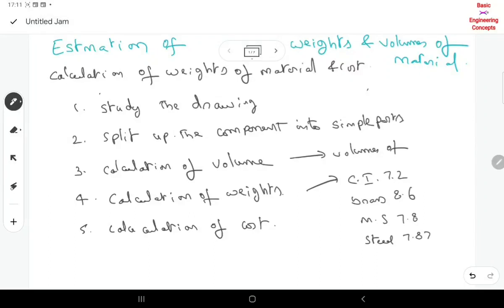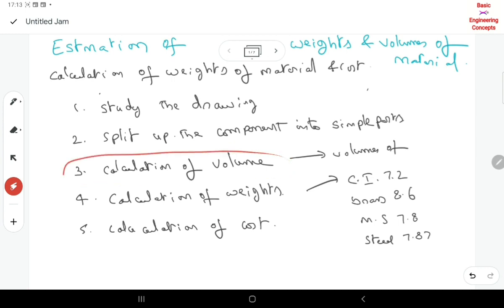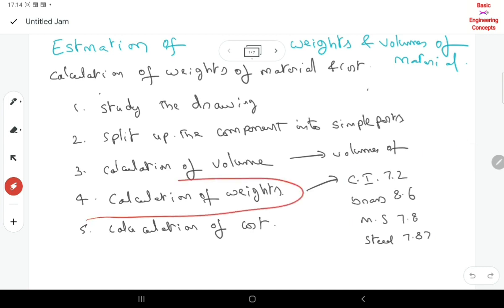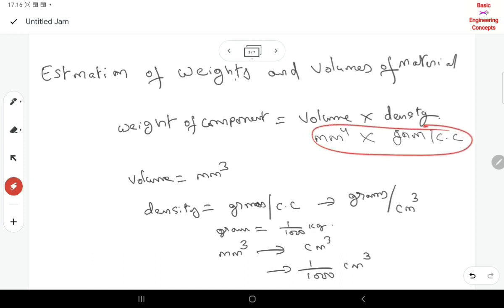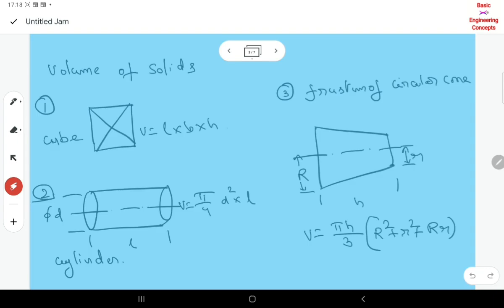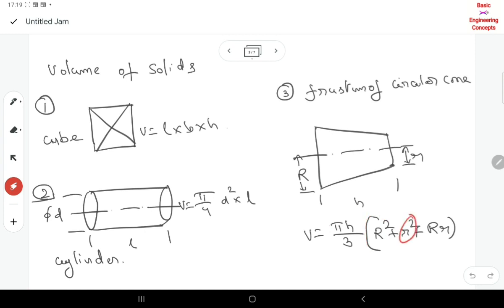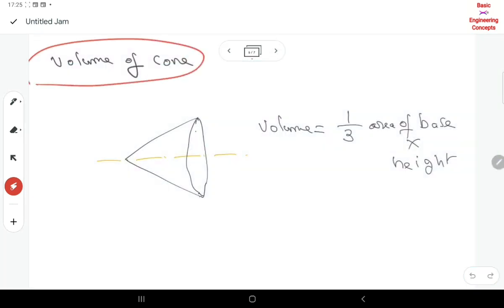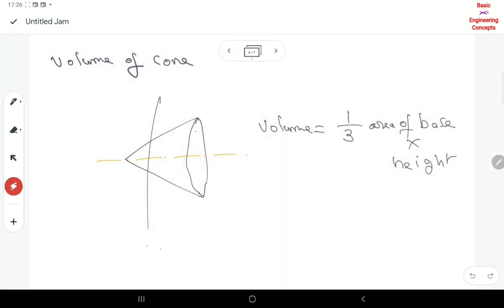Estimation of weights and volumes fundamentals telugu -class 01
Estimation of weights and volumes, Estimation of weights and volumes telugu